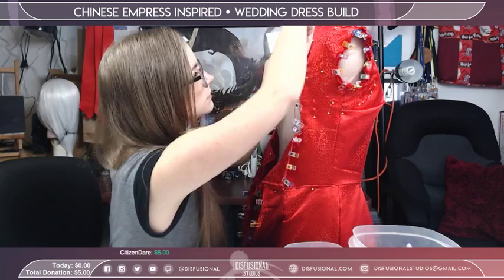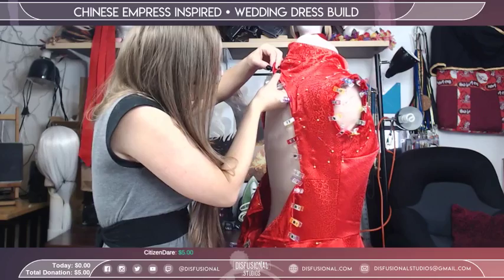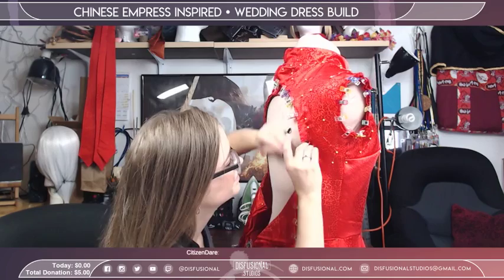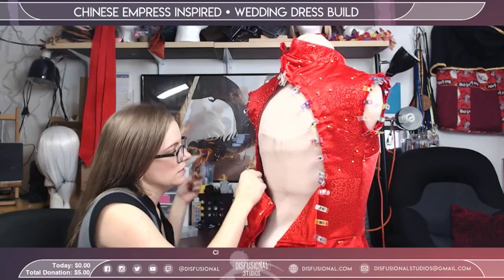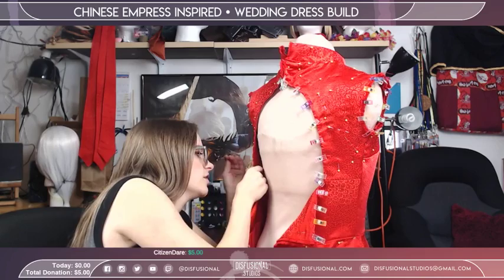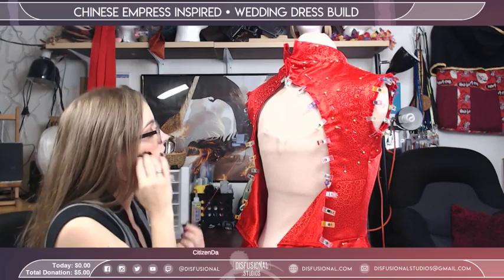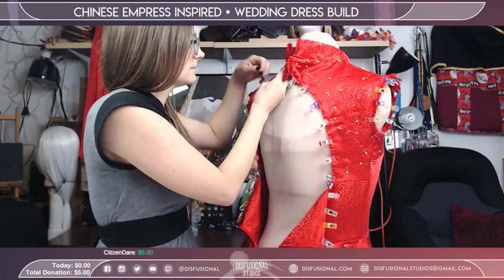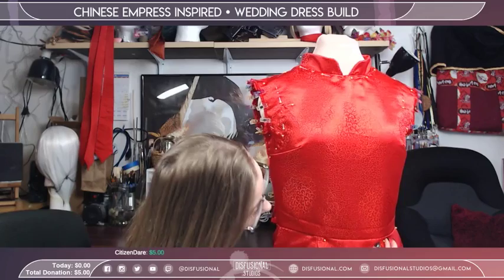💜 Wedding Dress Qipao/Cheongsam (Qing Dynasty) Chinese Empress Inspired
Sep 5th, 2018 - Disfusional Studios Twitch Stream

Project: Wedding Dress
Origins: Chinese inspired Qipao/Cheongsam